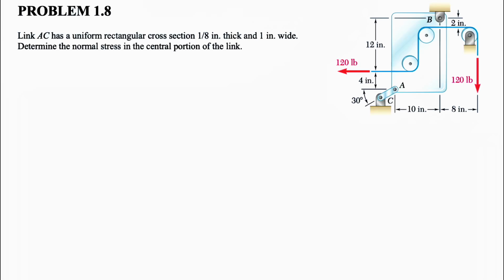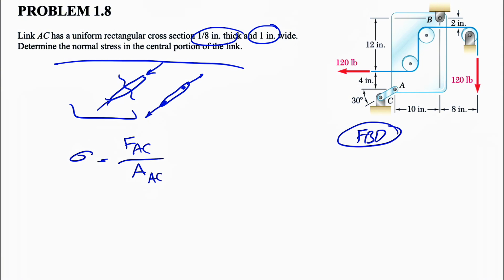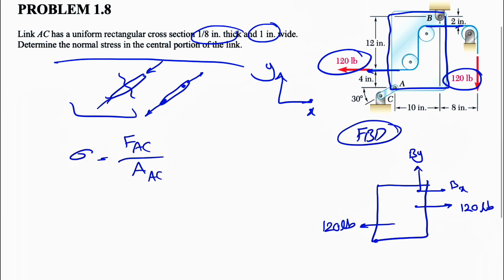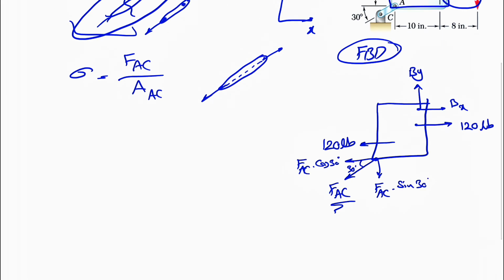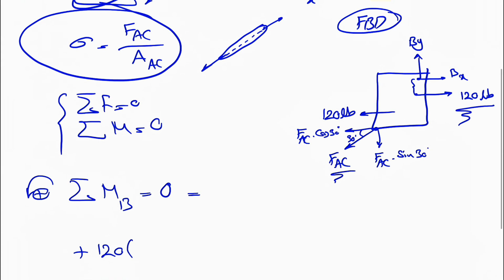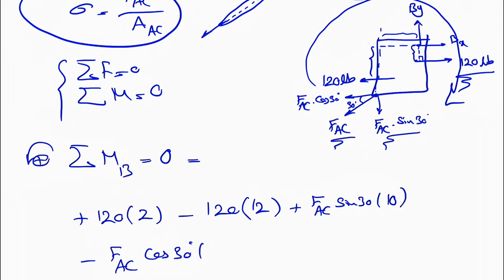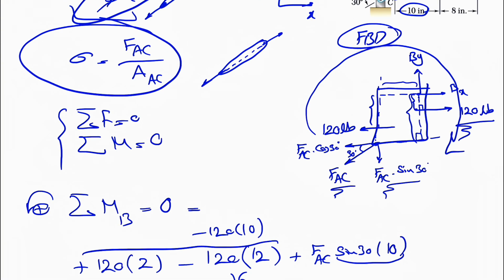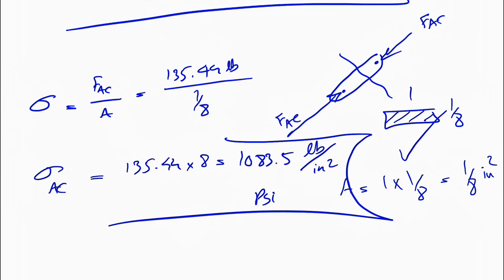Problem 1.8 | Link AC has a uniform rectangular cross section 1/8 in. thick... determine the normal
Link AC has a uniform rectangular cross section 1/8 in. thick... determine the normal stress in the central portion of the link
Mechanics of Materials - Beer & Johnston | Problem 1.8